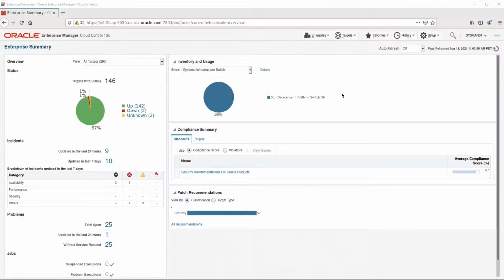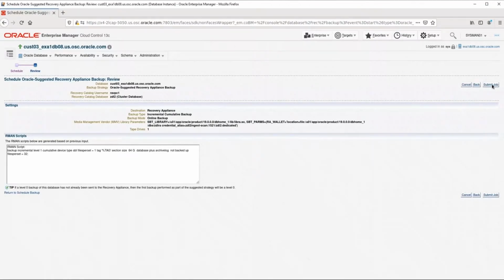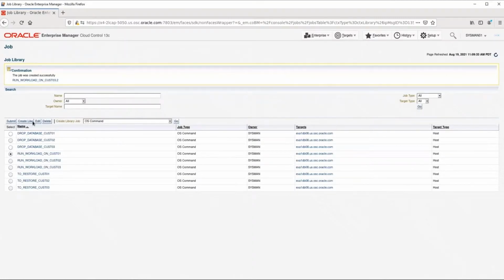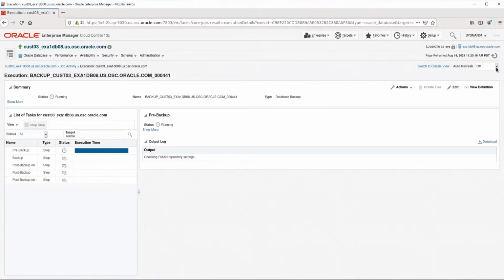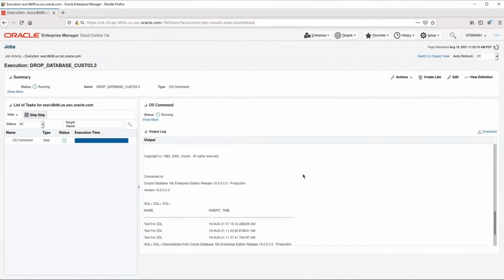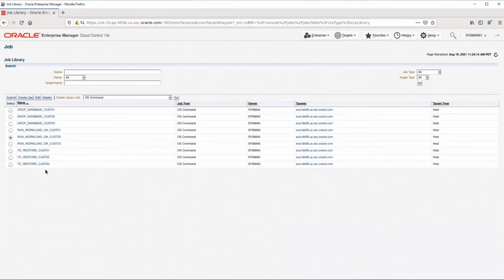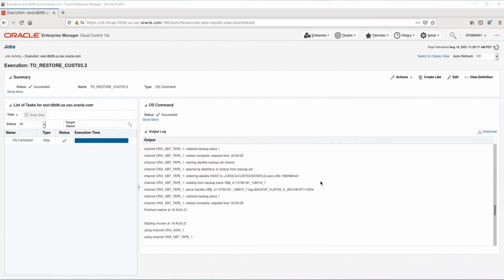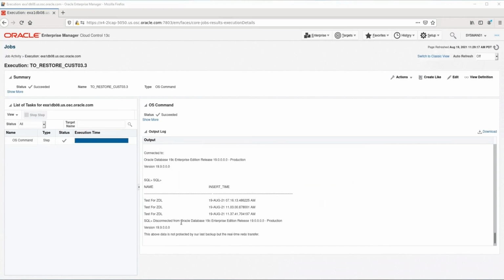How to back up and recover an Oracle Database with RMAN and ZDLRA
How to backup and recover a validated and protected Oracle Database with the Zero Data Loss Recovery appliance safeguarding against ransomware, data corruption, database availability to provide a super fast validated recovery strategy.